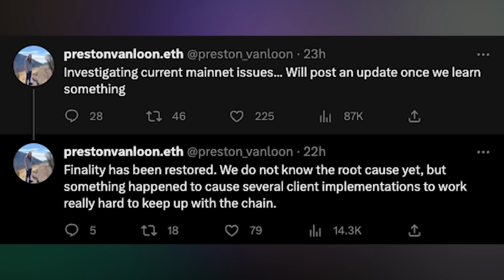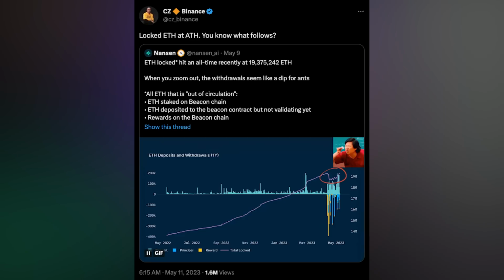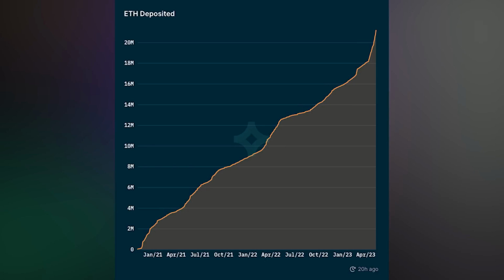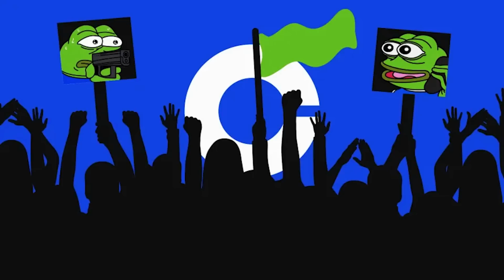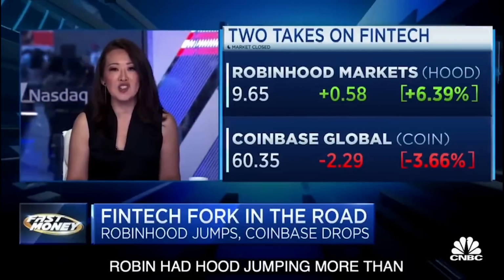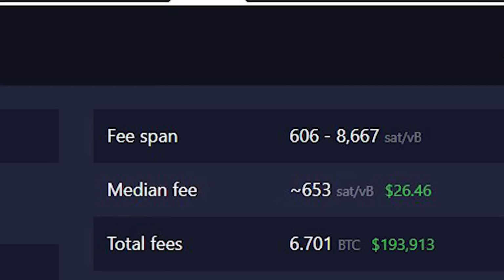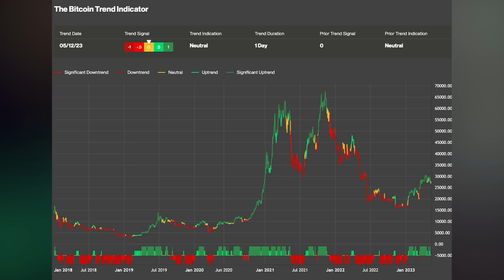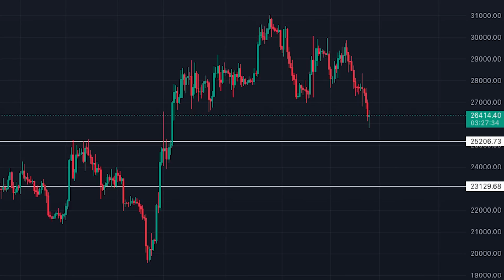"We Screw*d Up" Says Coinbase!! BIG CRYPTO CRASH COMING??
Is a bigger Bitcoin and Crypto crash income? Coinbase apologizes for saying the Pepe Memecoin was a hate synmbol, and Binance CZ points out ETH staking at an All Time High.

⏱️ TIMESTAMPS
00:00 Intro
0:25 Metamask Integrates Paypal
1:35 ETH Developers respond to the Ethereum Blockchain issues
2:23 Binance CZ points out ETH Staking ATH
3:59 Coinbase Says Sorry To PePe
5:00 Bitcoin 50% Dump Incoming?!

●▬▬▬▬▬▬Freebies▬▬▬▬▬▬▬●
📖FREE WEEKLY MARKET & NFT UPDATE REPORTS

🚩Binance US
●▬▬▬▬▬▬▬Recommendations▬▬▬▬▬▬▬▬●
📖 Read the Article:

Please do your own due diligence and rating before making any investments and consult your financial advisor. We believe that the information presented is correct and accurate, however, there is no guarantee or warranty as to the accuracy, timeliness, or completeness. Bitcoin and other cryptocurrencies are high-risk investments so please do your due diligence.